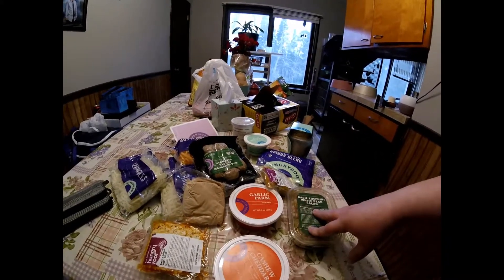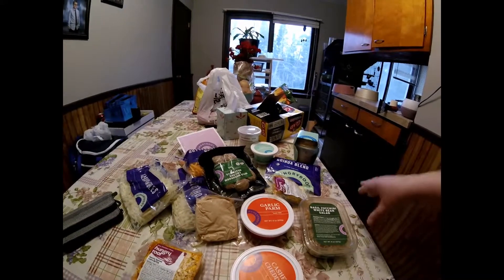Large Hungryroot unboxing and opinion!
I am trying to find a good home delivery meal kits for my super long work days! Being a Mom, RN and running a large fish room, I need some easy prepped meals!! Hungryroot was our first try.